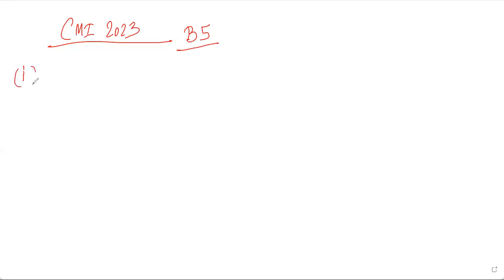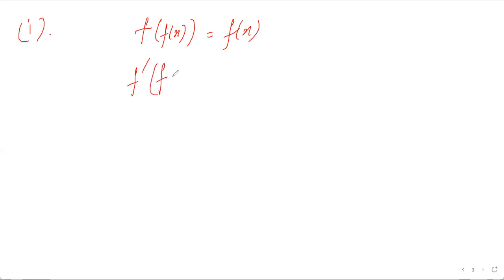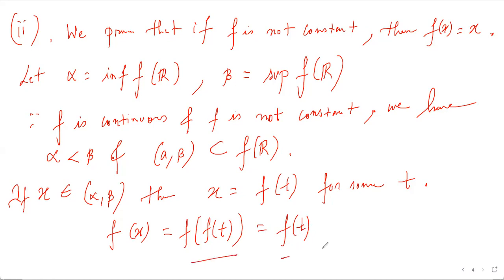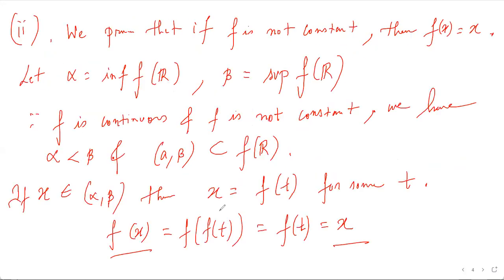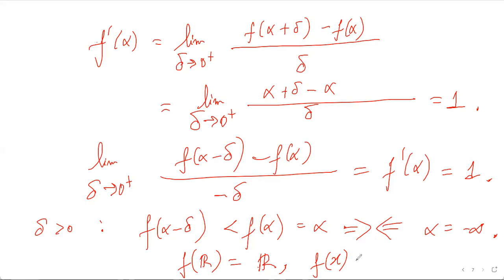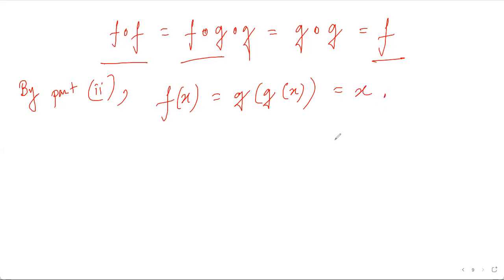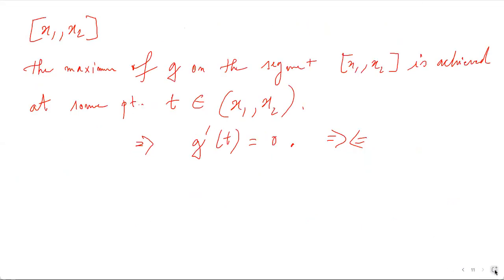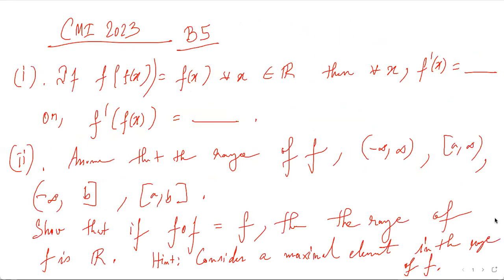CMI 2023 Problem B5 Solution & Discussion